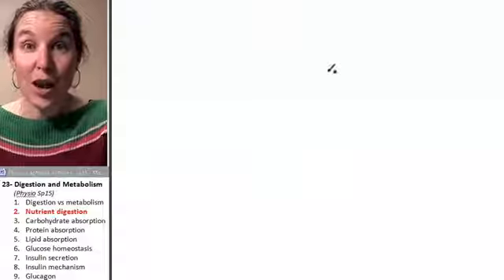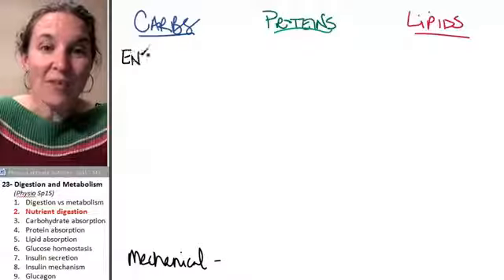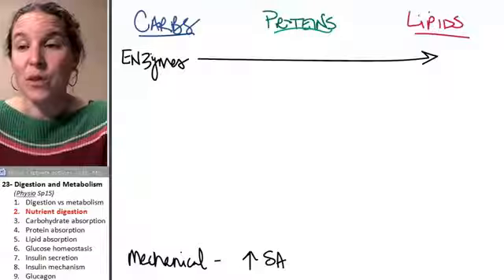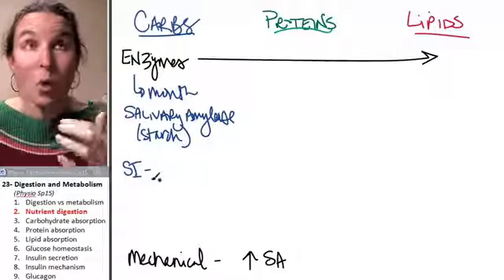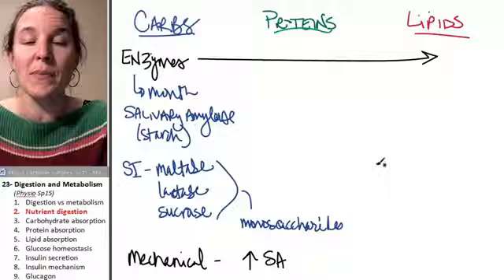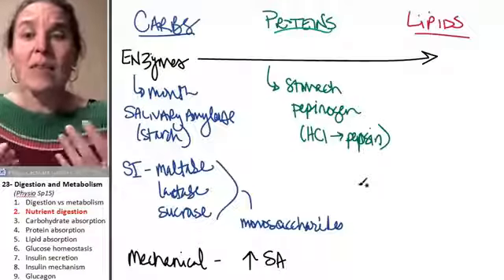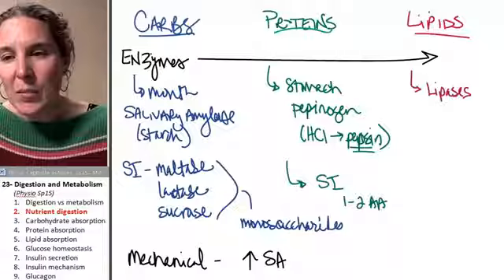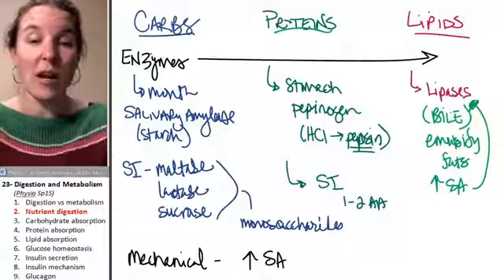Digestion 2 Protein Carbohydrate Lipid